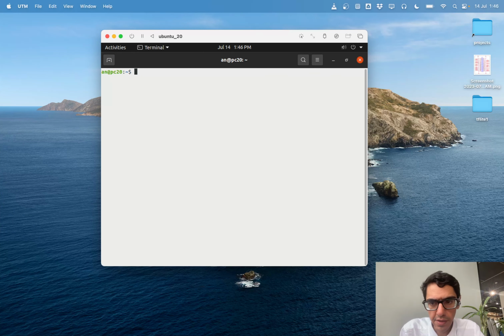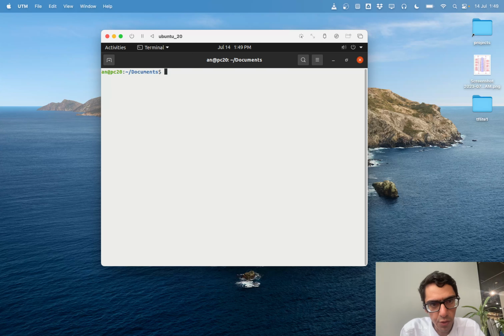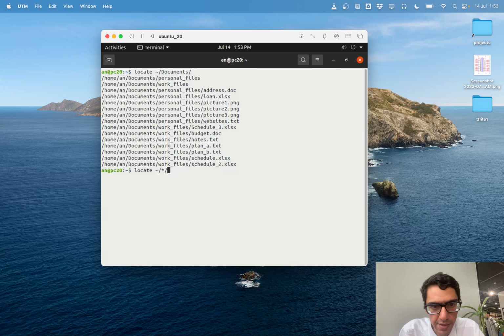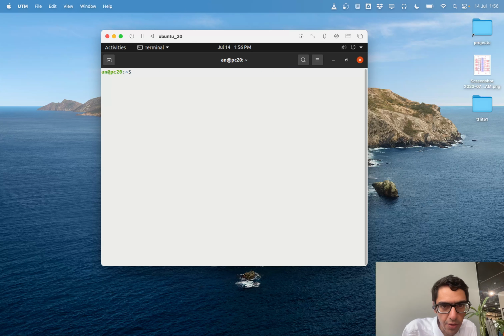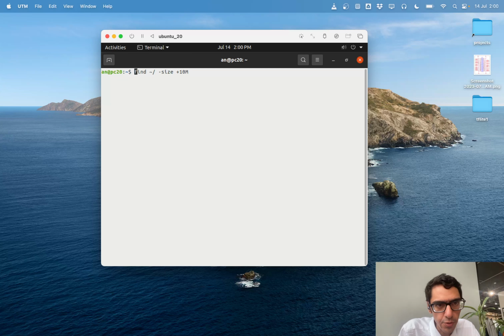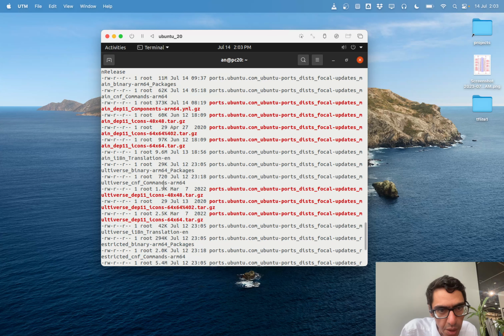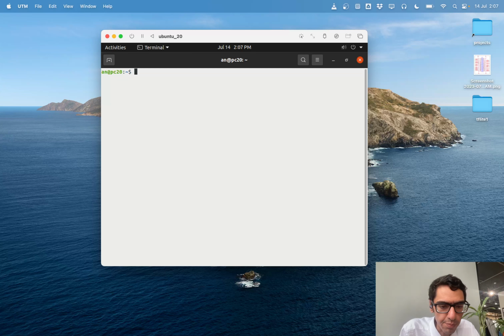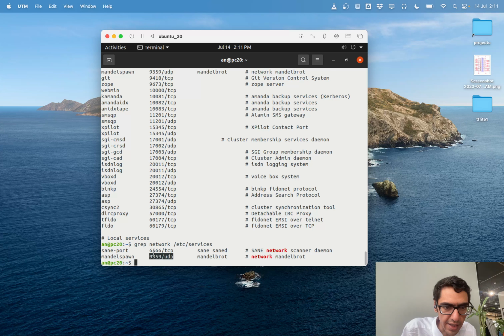Lab06 - Locate, find and grep